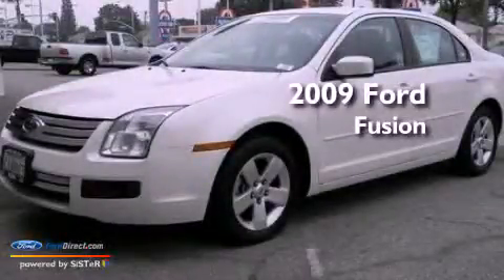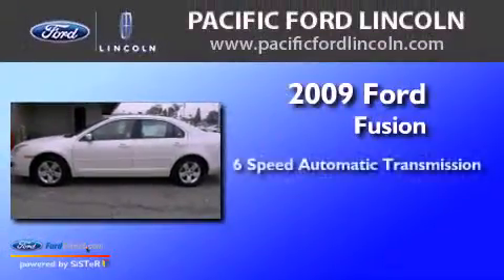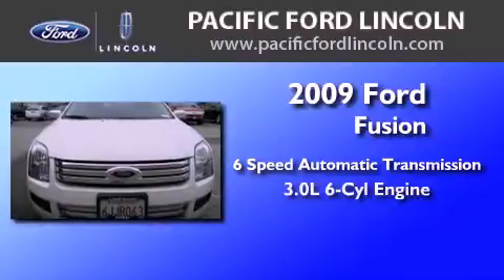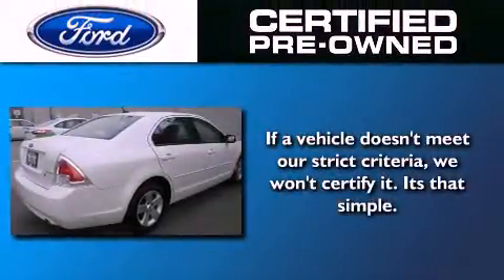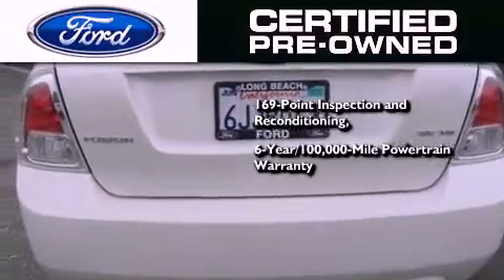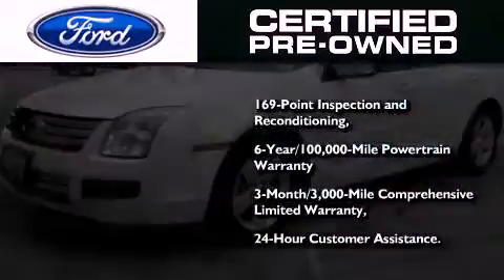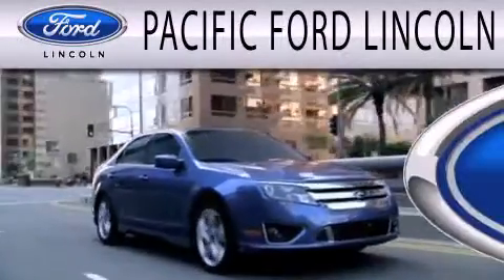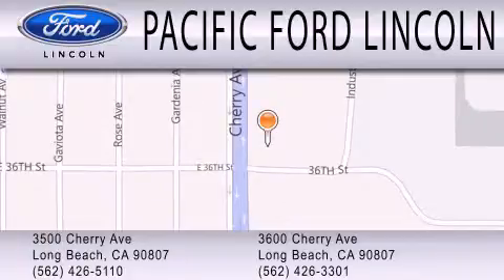2009 FORD FUSION Certified CA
Year : 2009
 Make : FORD
 Model : FUSION
 Engine : 3.0L V6
 Trans . : AUTO 6SPD
 Exterior : WHITE
 Miles : 20,699
 Interior : BLACK
 Stock : F2288